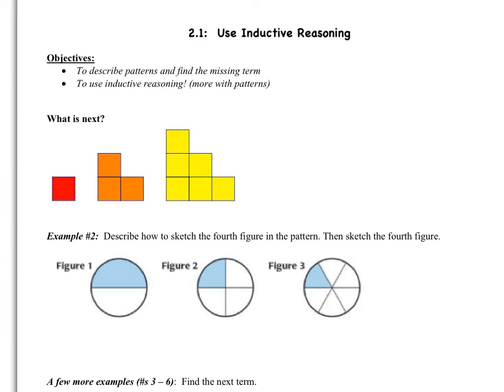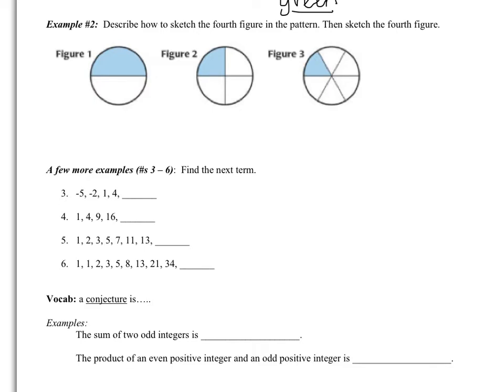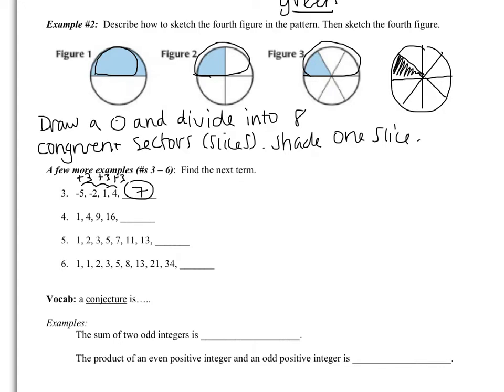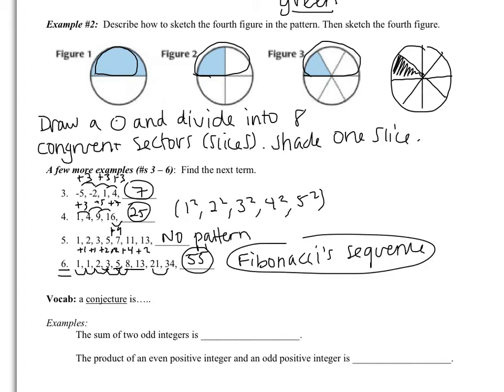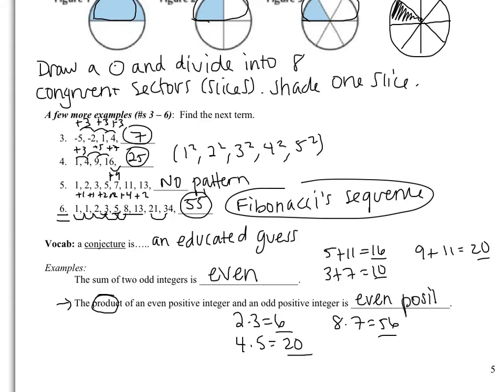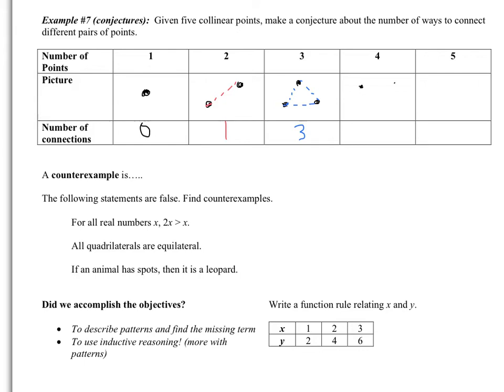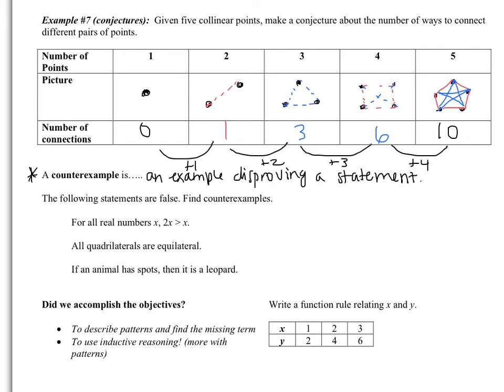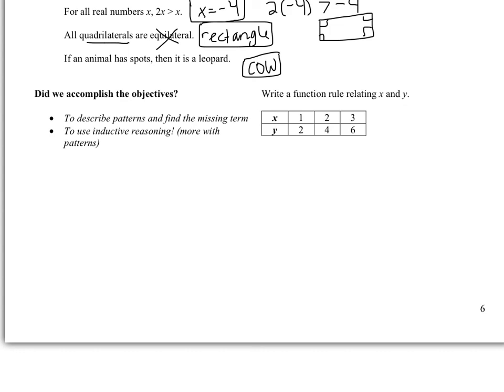2.1 Use Inductive Reasoning